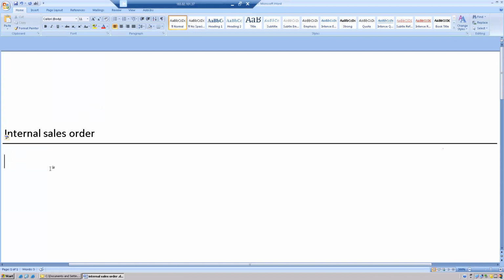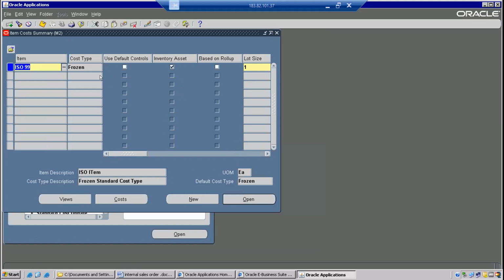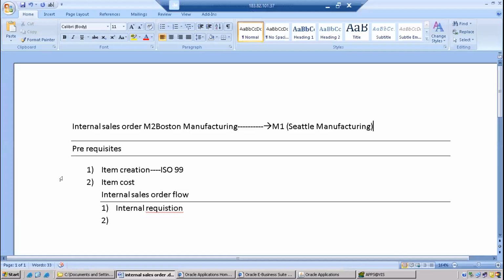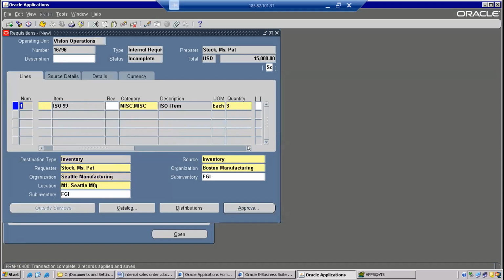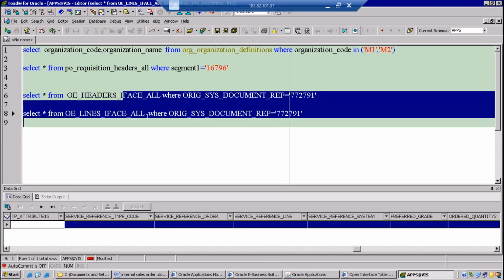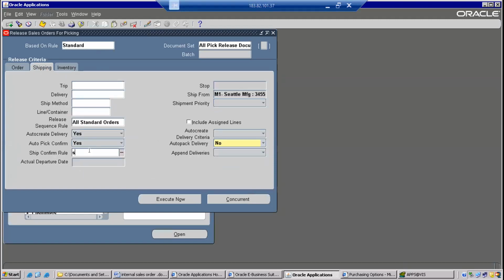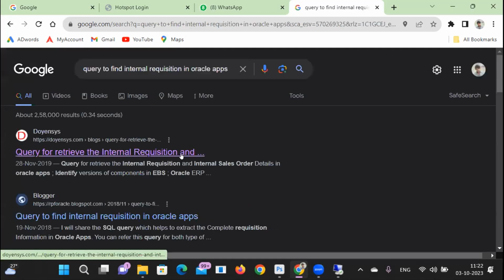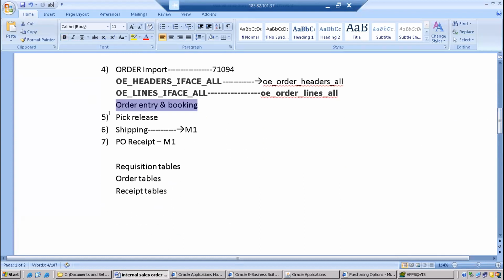Internal Sales Order Implementation - Oracle Apps R12 SCM Online Training Videos